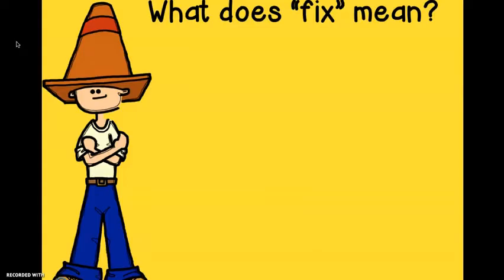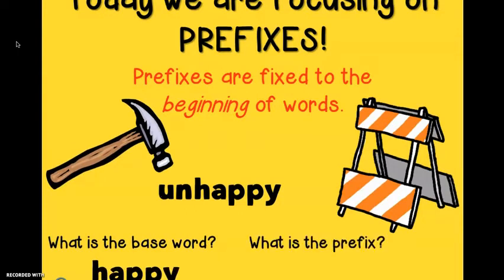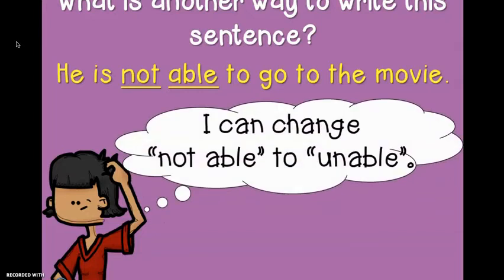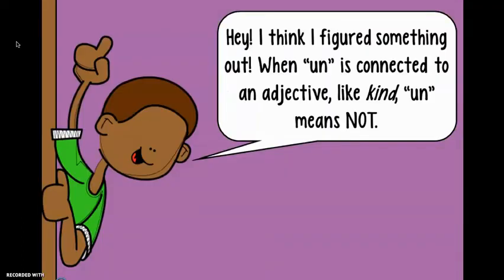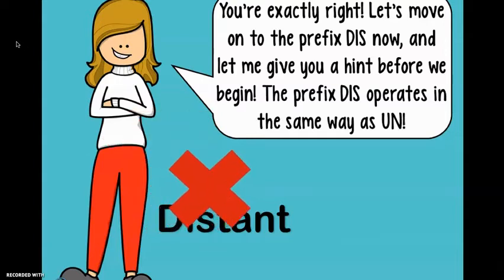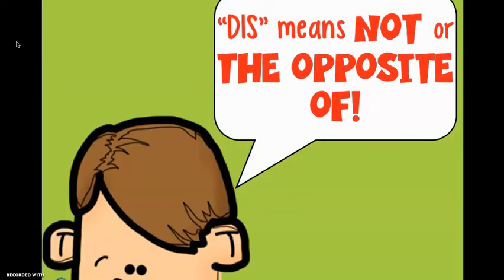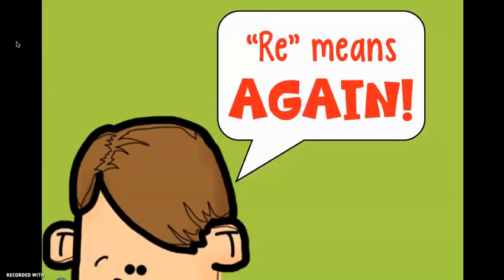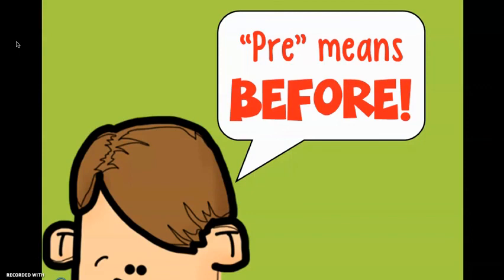prefixes- re, un, dis, pre